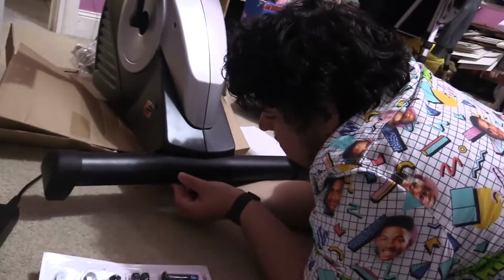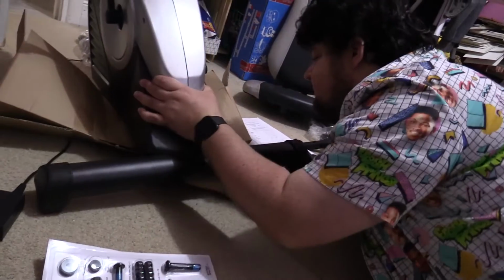How To Build An Elliptical - Getting (Not As) Fat: Ep. 1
Join me on my journey to lose some weight. In this episode we bought an elliptical and needed to put it together, hi-jinks ensues.